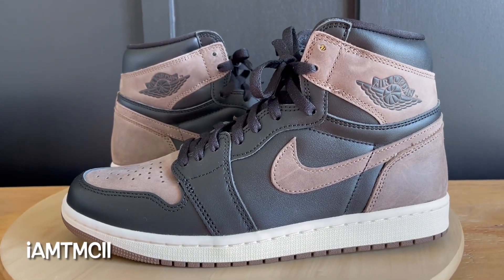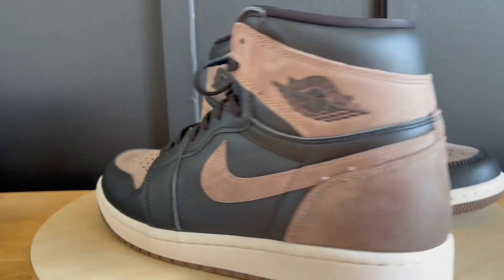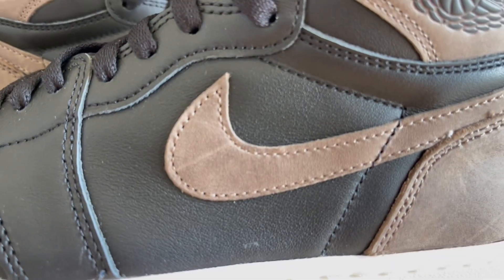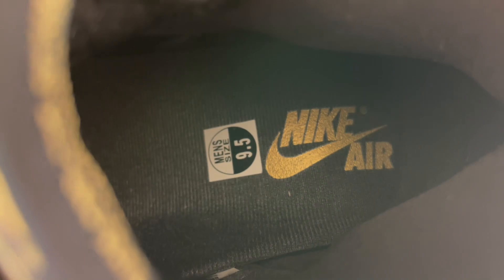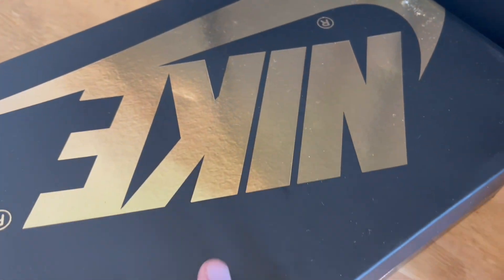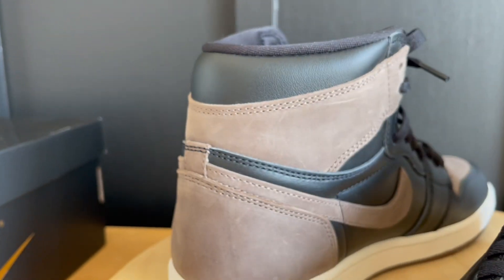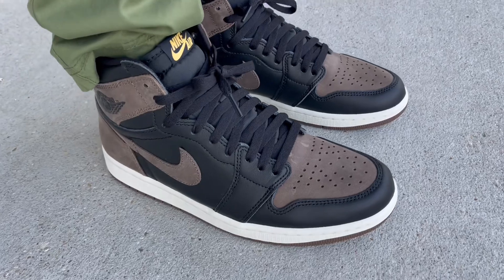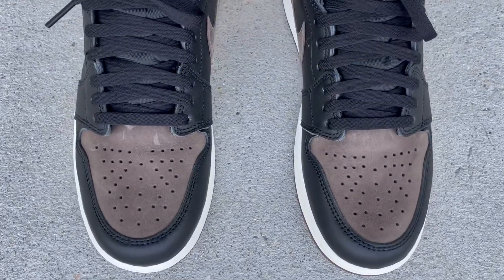Air Jordan 1 “Palomino” Review & On Feet